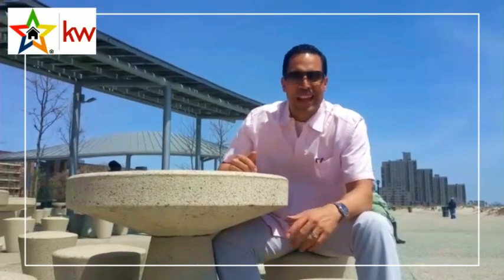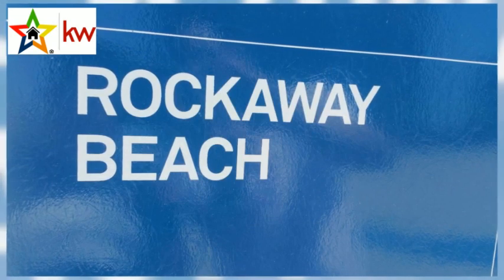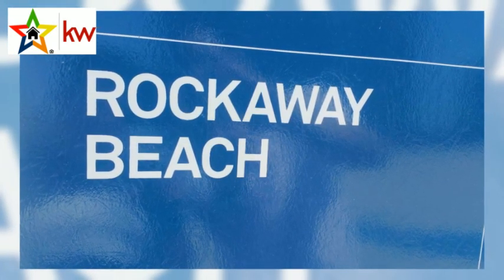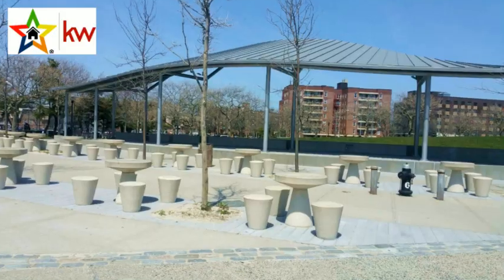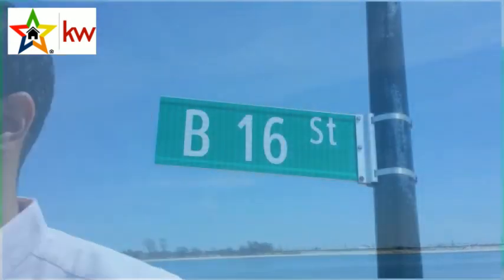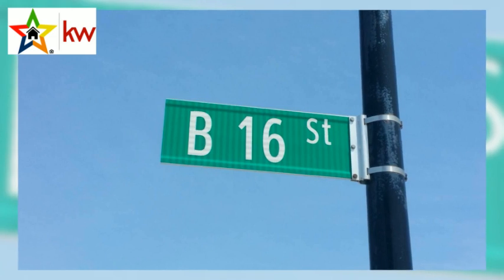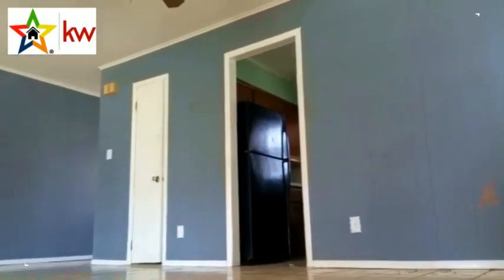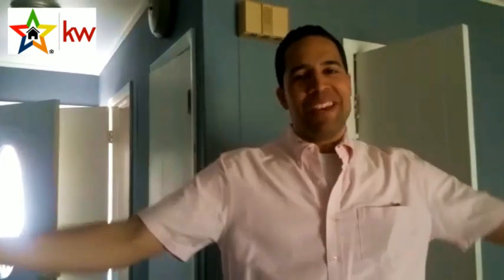REOpportunity : Far Rockaway, NY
Finally, A Condo By The Beach That Is Affordable! This Huge 3 Bedroom Is Located In Up And Coming Far Rockaway, Aka Roc-A-Pulco. Within One Block Of The Beach And Beautiful O'donohue Park, With Close Access To Shopping, Laundromat And "A" Train. Q113 & Q114 Buses Are Nearby, As Is Rockaway Skate Park, Children's Playground And Rockaway Park Beach, More. Great Layout And Plenty Of Natural Light Make This A Very Inviting Place To Call Home. Don't Miss Out!! .
Anthony Fernandez GRI, SFR, ACP, CDPE
NYS Licensed Associate Broker | NYS Notary Public
From The Neighborhood Team at
Century Homes Realty Group

Watch this guy -
Youtube.com/FromTheNeighborhood

We stand for Equal Opportunity Housing

*It is recommended to contact our team directly for an expert consultation of your specific situation.